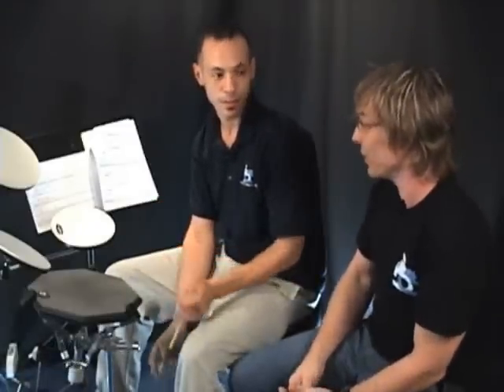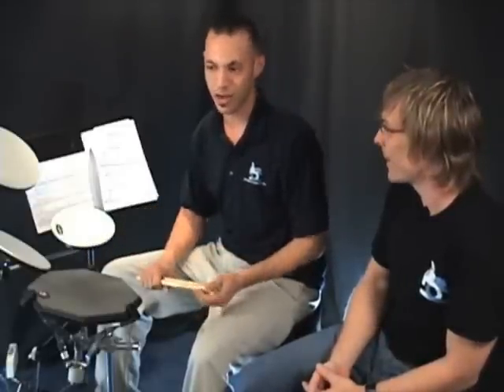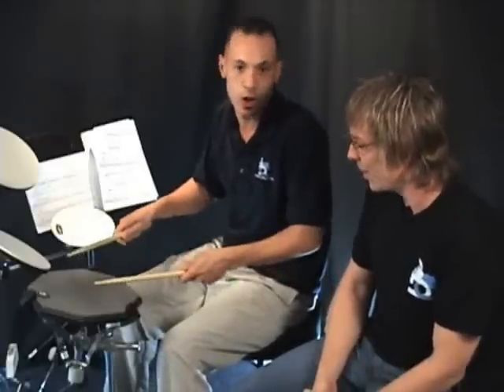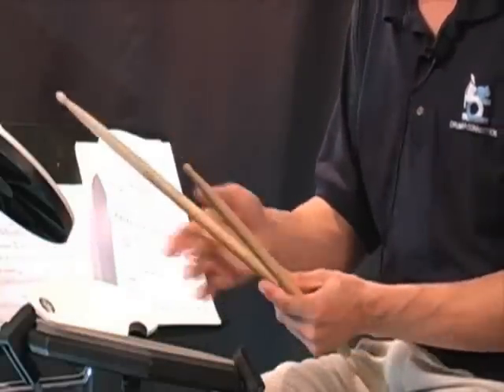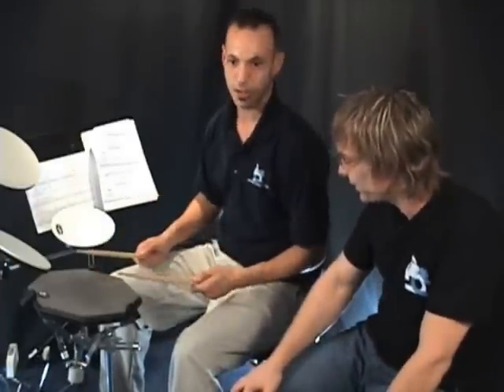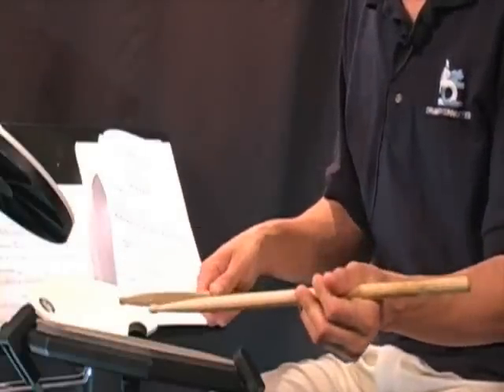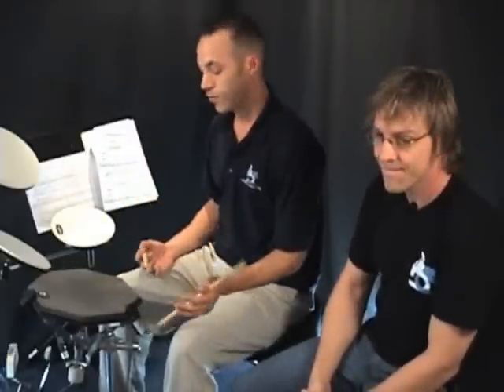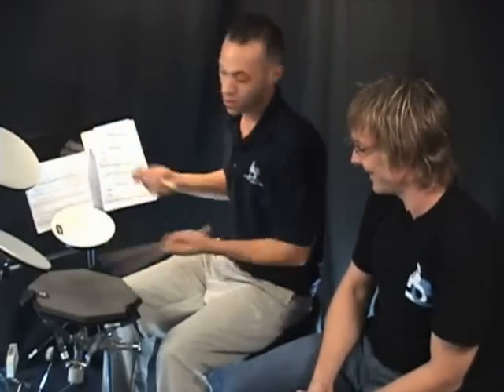Damian's Grip - Drum Hand Techniques - Billy Ashbaugh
Damian King and Billy Ashbaugh cover Damian's grip on the drum sticks.